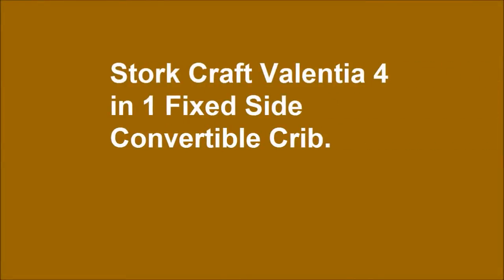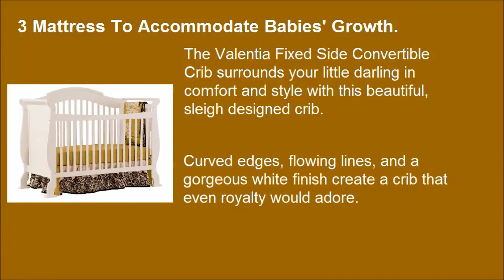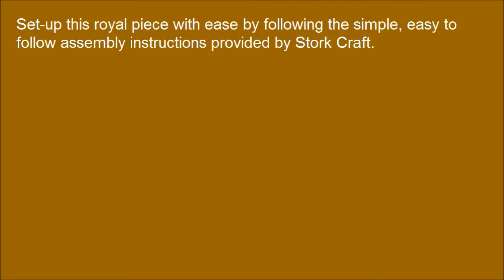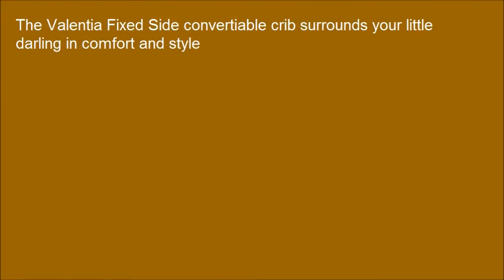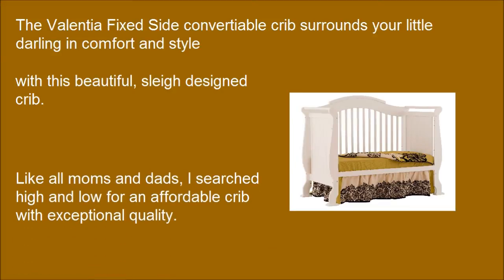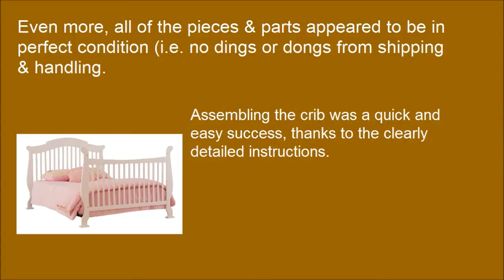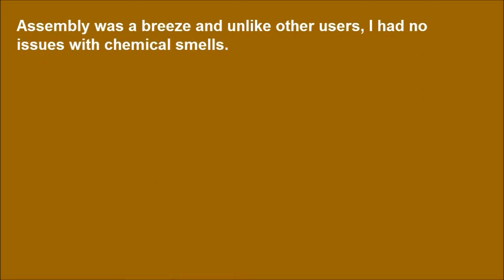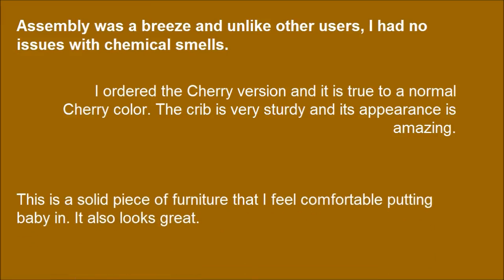Stork Craft Valentia 4 in 1 Fixed Side Convertible Crib With The Three Mattress For Babies' Growth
Stork Craft Valentia 4 in 1 Fixed Side Convertible Crib Three Mattress-Support Positions To Accommodate Babies' Growth.

The Valentia Fixed Side Convertible Crib surrounds your little darling in comfort and style with this beautiful, sleigh designed crib. Curved edges, flowing lines, and a gorgeous white finish create a crib that even royalty would adore. With secure, static side rails and an adjustable one piece mattress support base, this piece provides crucial stability and function. This crib is not only delightful, but it is a smart investment; converting from a standard crib to a toddler and daybed, but ultimately into a full-size bed complete with headboard and footboard (full size bed rails not included). Set-up this royal piece with ease by following the simple, easy to follow assembly instructions provided by Stork Craft. Complete your nursery look by adding a Stork Craft changing table, chest, dresser or glider and ottoman.Length 60.8Width 29.5Height 50.5Available finishes white- cherry- espresso- black- cognac- oakMatching accessories a changing table- chest- dresser or glider and ottoman4 in 1 Fixed Side Convertible Crib converts from a full size crib to a toddler bed- to a daybed- to a full-size bed (full size bed rails not included)Color WhiteFinish White

The Valentia Fixed Side convertiable crib surrounds your little darling in comfort and style with this beautiful, sleigh designed crib. Curved edges, flowing lines and a gorgeous white finish create a crib that even royalty would adore. With secure, static side rails and an adjustable one piece mattress support base, this piece provides crucial stability and function. This crib is not only delightful, but it is a smart investment; converting from a standard crib to a toddler and daybed, but ultimately into a full-size bed complete with headboard and footboard (full size bed rails not included). Set-up this royal piece with ease by following the simple, easy to follow assembly instructions provided by Stork Craft. Complete your nursery look by adding a Stork Craft changing table, chest, dresser or glider and ottoman.

Purchase Stork Craft Valentia 4 in 1 Fixed Side Convertible Crib